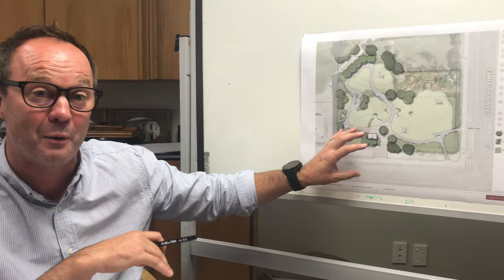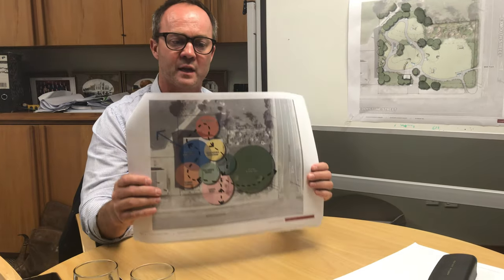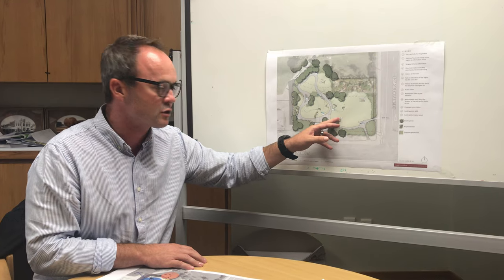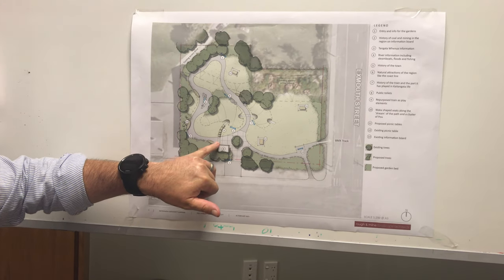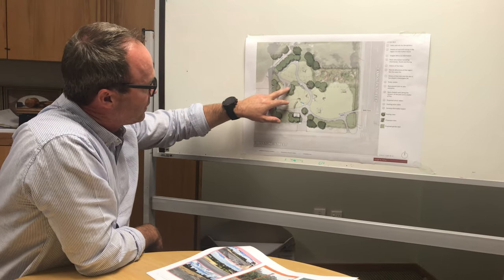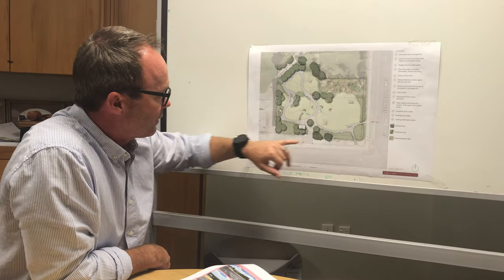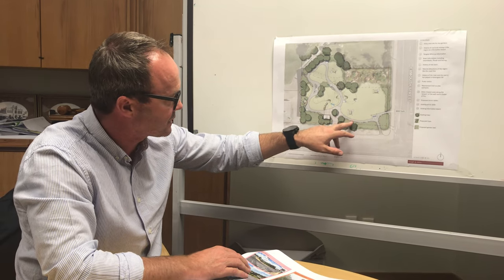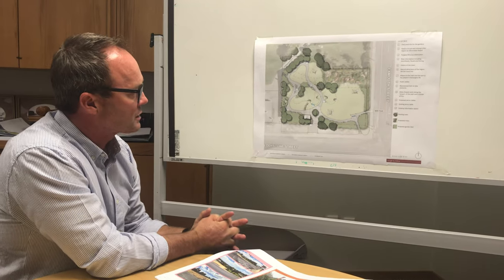Our Place Kaitangata draft plan for the War Memorial Reserve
How can we create a ‘destination’ reserve at this key intersection in Kaitangata?
A preliminary concept plan has been prepared by Kai Promotions to show the items that could be included at this site.
These are just suggestions, and we welcome your feedback to help improve this concept plan.